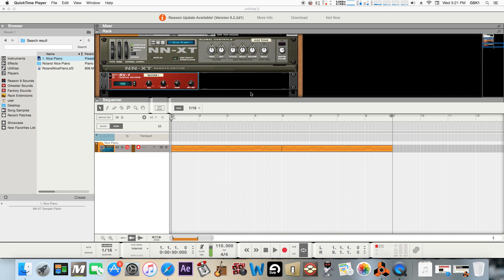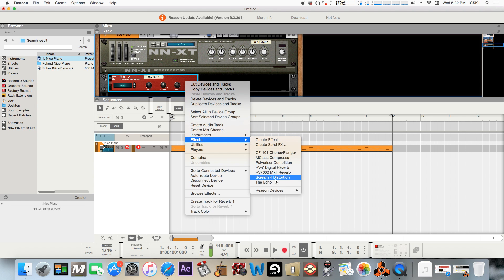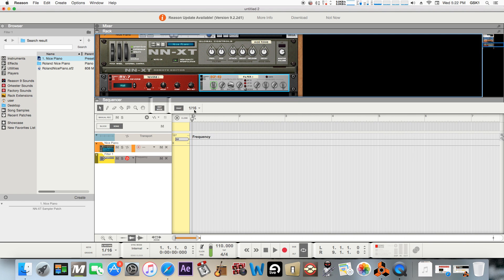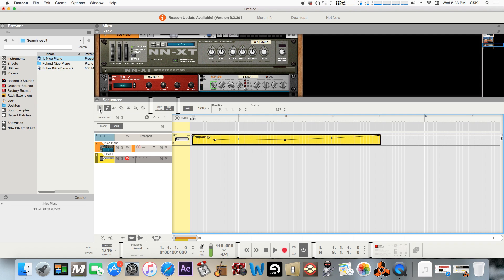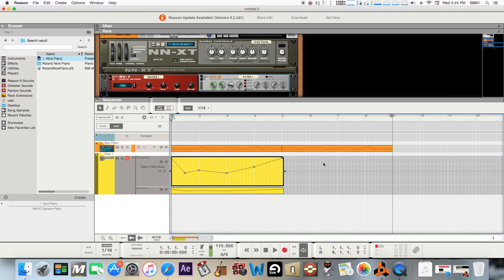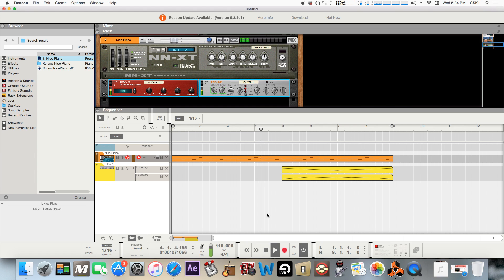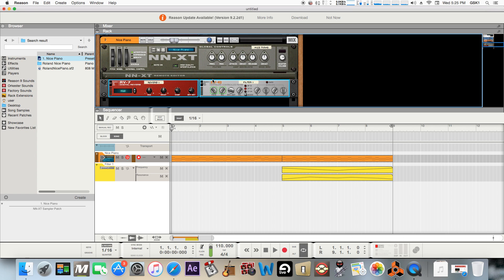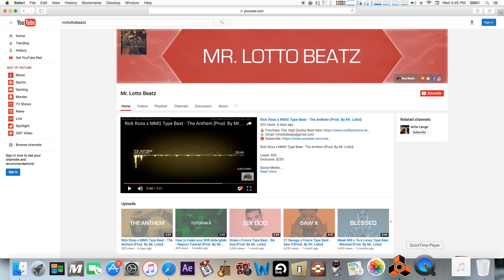How to use a Filter on your Beat - Reason Tutorial [Prod. By Mr. Lotto]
How to use a Filter on your Beat
How to use Filters
How to Tutorial
How to Beat Tutorials
Filters Tutorial
Filter Effect Tutorial
Reason
FL Studio